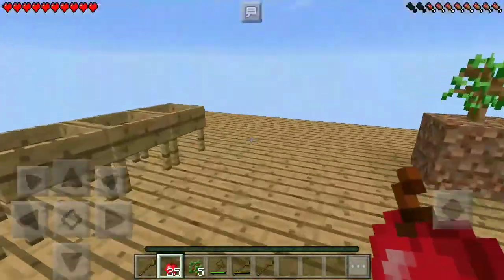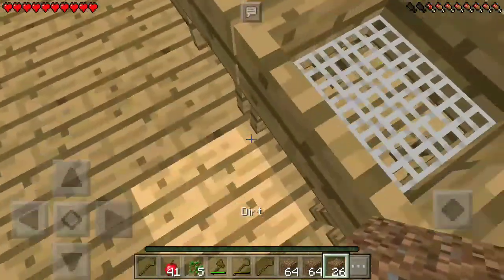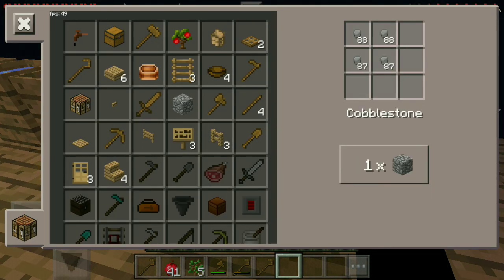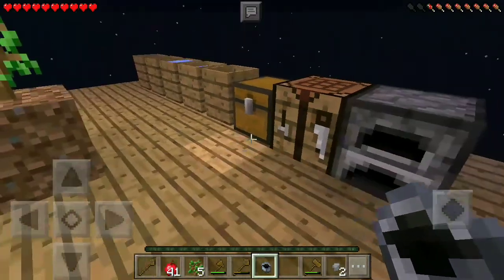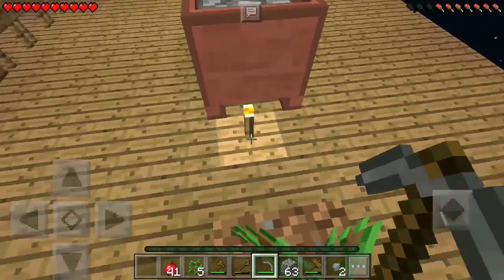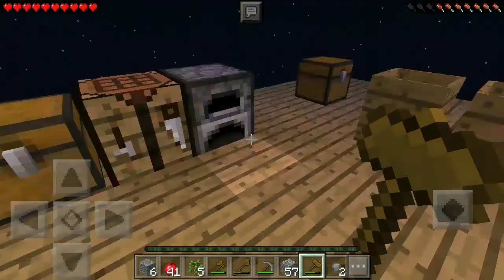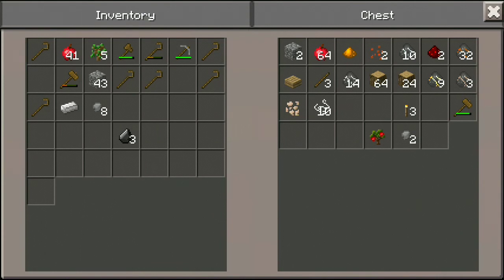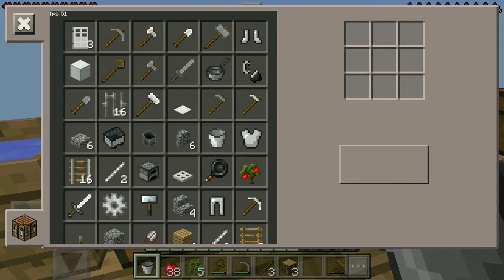🦅 Minecraft: Pocket Edition - SkyFactory 3 - Cobble Gen 3000 [2]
DON'T CLICK THIS!!! Minecraft: Pocket Edition - SkyFactory 3 - Cobble Gen 3000 [2]

Hello and welcome back to another episode of minecraft pocket edition SkyFactory 3. This is episode 2 and today we are gona be making a cobble generator thats going to help as a lot in this mod pack. This is my design for the best minecraft pe cobble gen for any kind of skyblock, skyfactory, modded skyblock series. Its defenetly going to allow us to progress a lot faster. :D

SOUNDS / MUSIC
AudioBible - No Time For Games
SoundBible - Hit
SoundBible - Splash

minecraft
minecraft pocket edition
minecraft pe
skyfactory 3
sky factory 3
minecraft pe skyfactory 3
minecraft pe sky factory 3
modded minecraft pe
modded skyblock
minecraft pocket edition sky factory 3
skyfactory 3 in minecraft pe
sky factory 3 minecraft pe
minecraft pocket edition sky factory